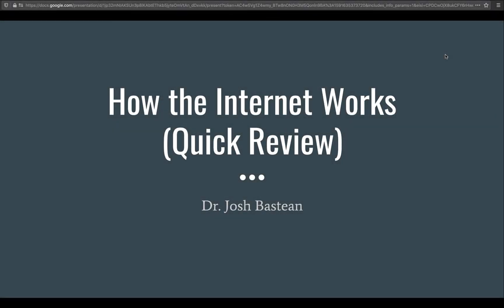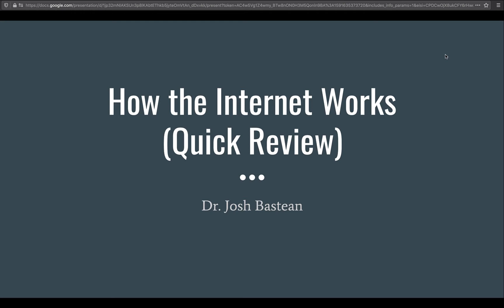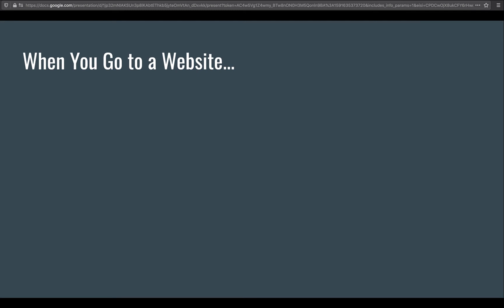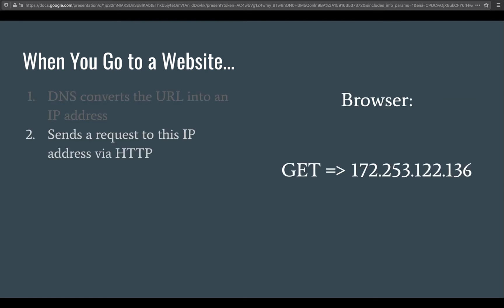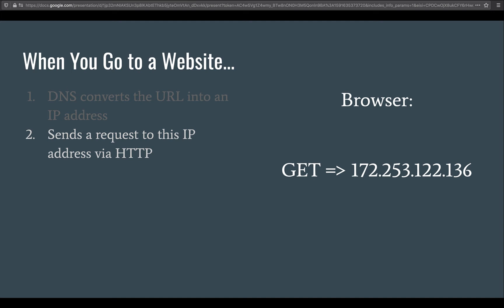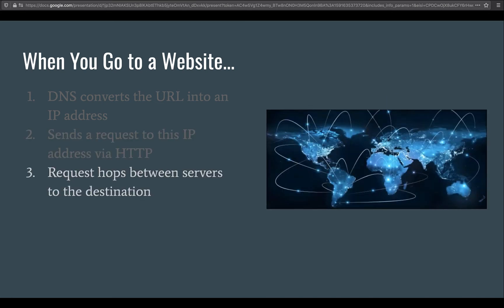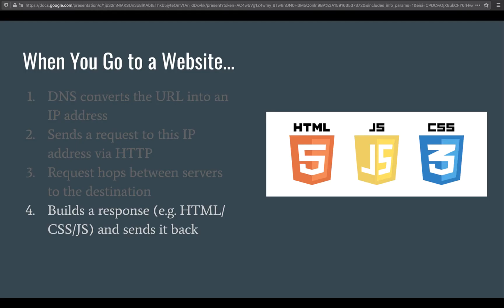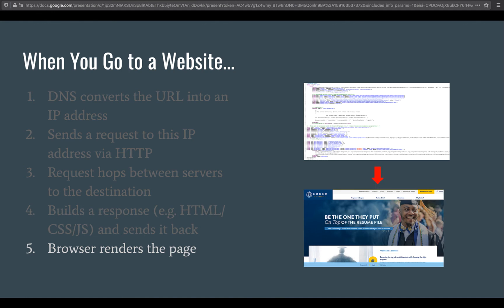Full Stack Web Developer Course: 8_2 - How the Internet Works